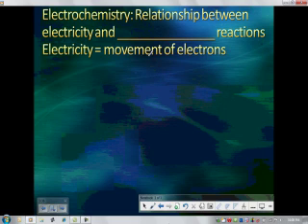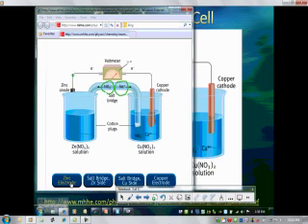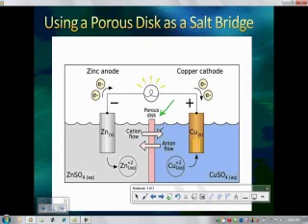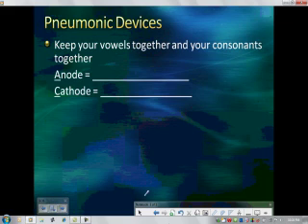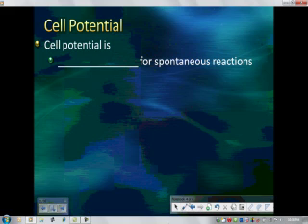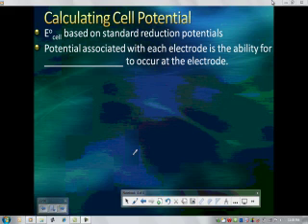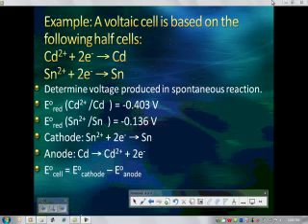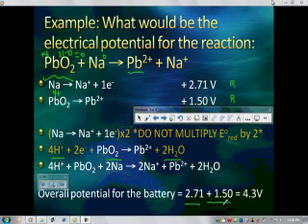14 2 Electrochemical Cells